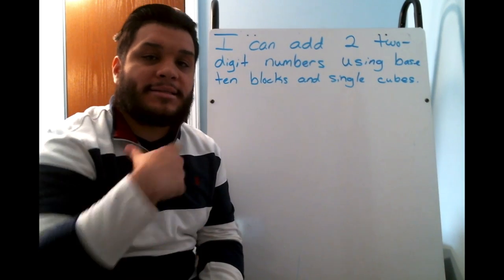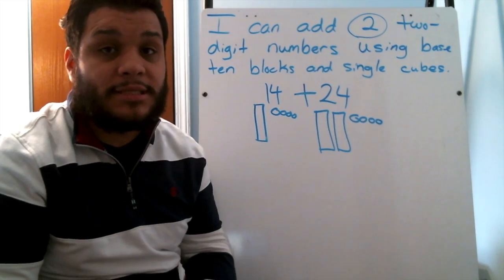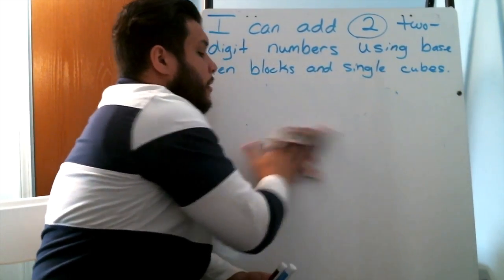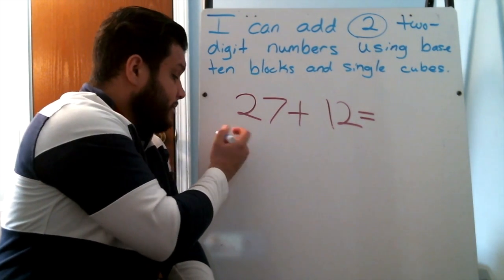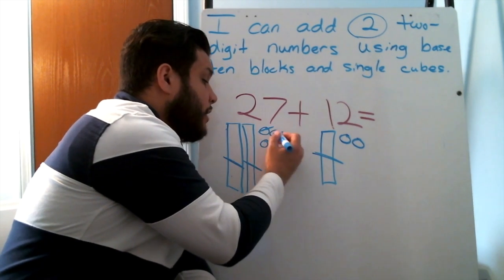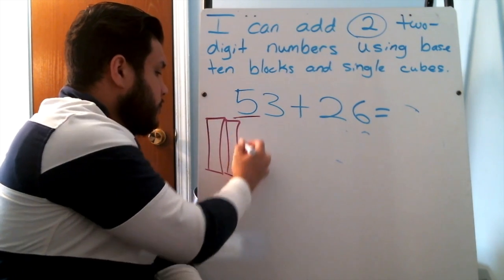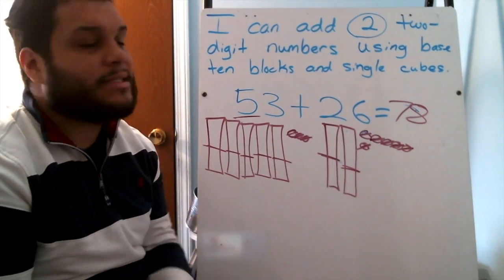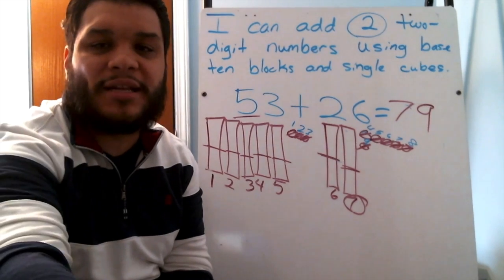Wednesday 5-20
This video is about Wednesday 5-20